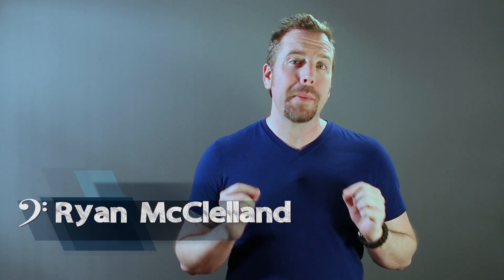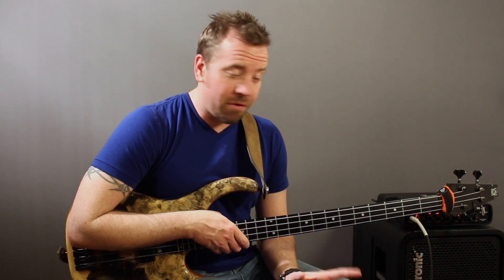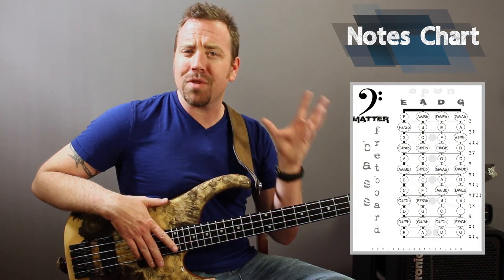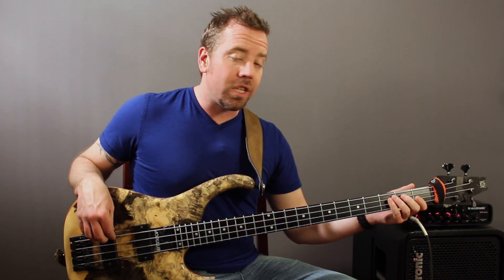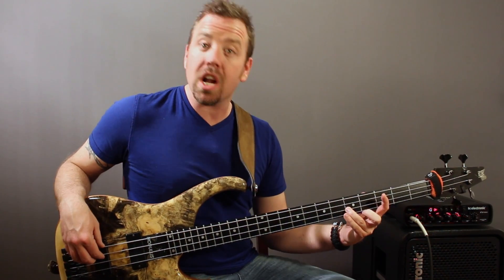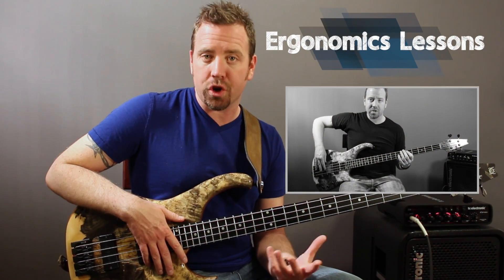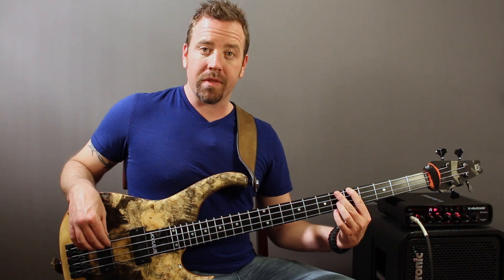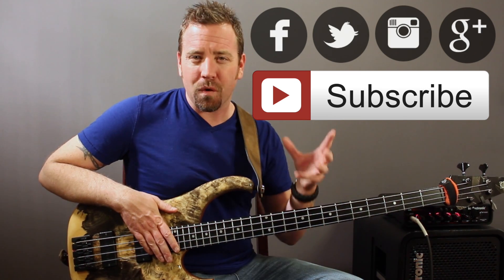BassMatter Core Lesson #6 How to Learn the Notes and Use the Fretting Hand x2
In this free bass lessons, we'll explore how to learn notes quickly and how to begin developing your fretting hand.

Free Bass Lessons with Ryan McClelland